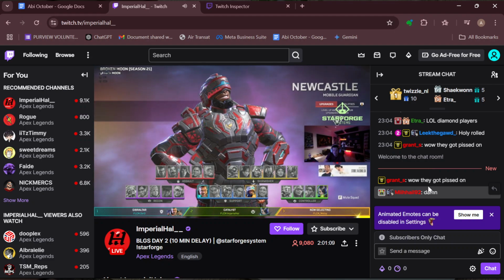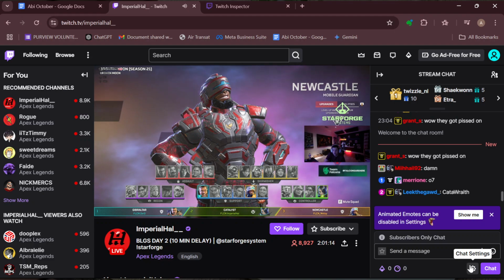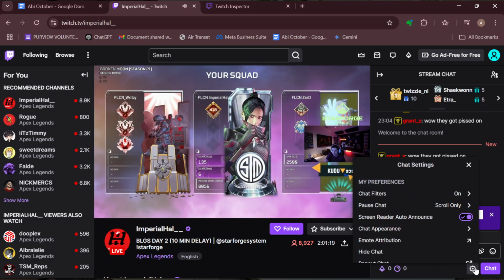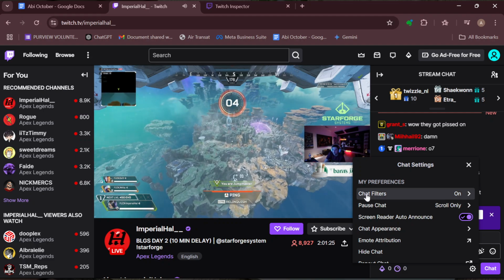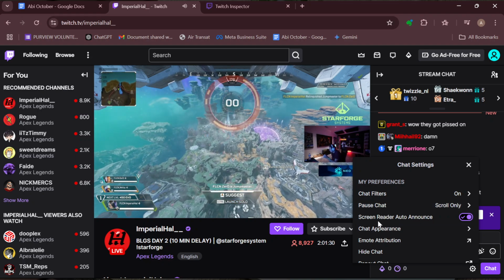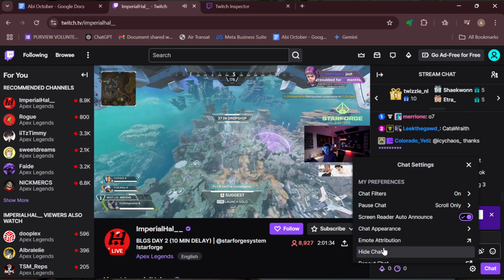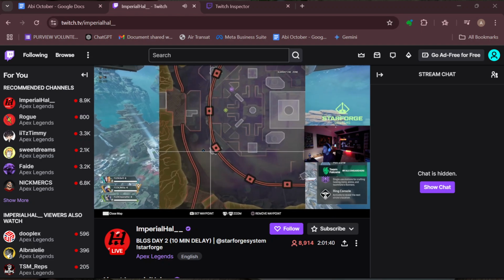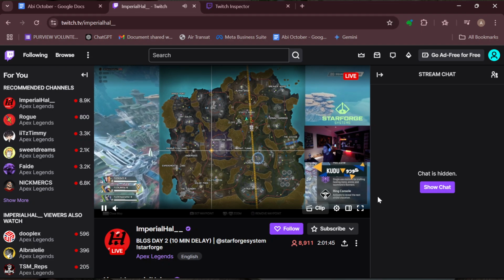How to Hide Stream Chat on Twitch (Easiest Way)​​​​​​​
In this video I will show you How to Hide Stream Chat on Twitch. It would be good if you watch the video until the end so that you don't miss important steps.